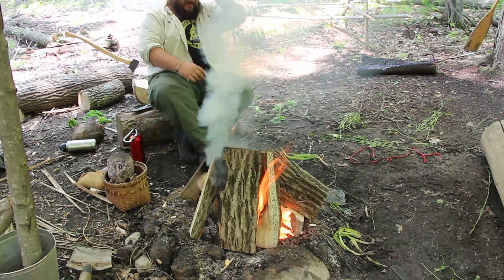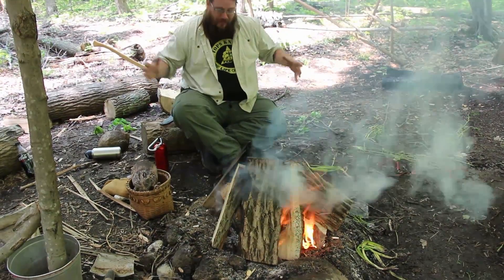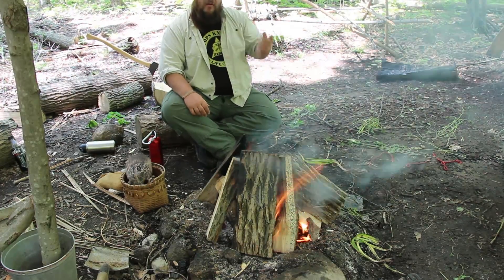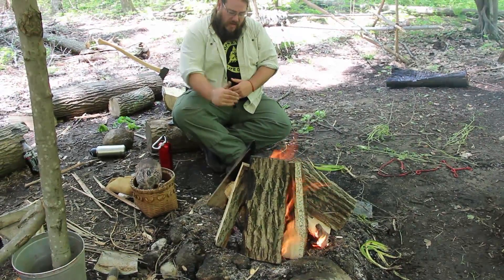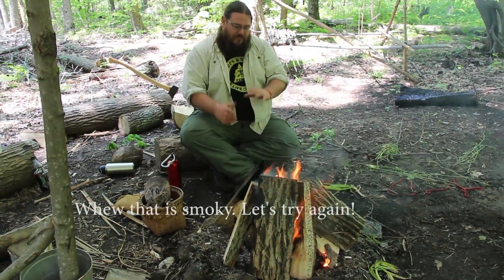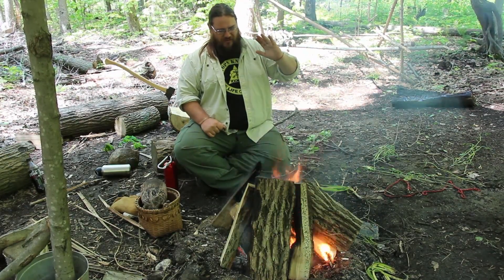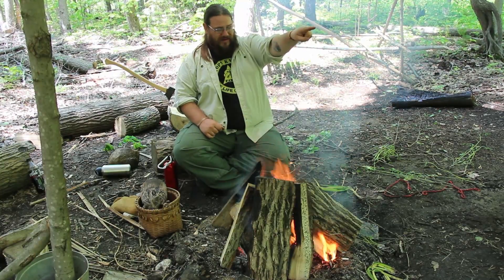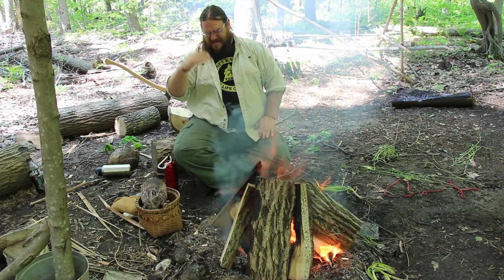Forecasting Weather with your Campfire.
In this very smoky video, Caleb discusses how to tell what the weather will be, by how the smoke of your fire behaves.